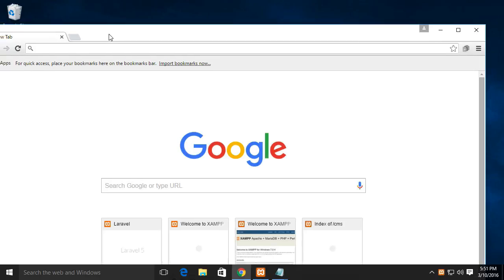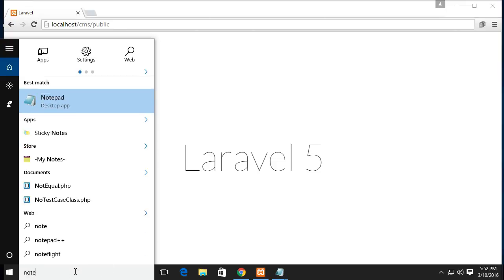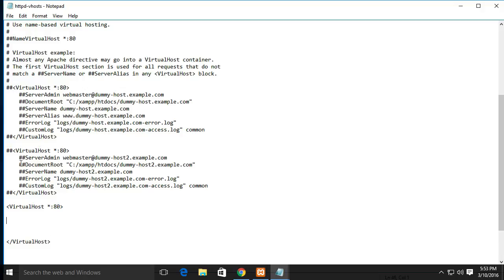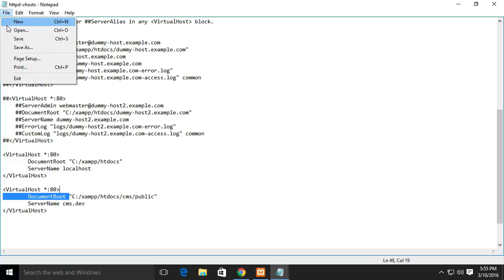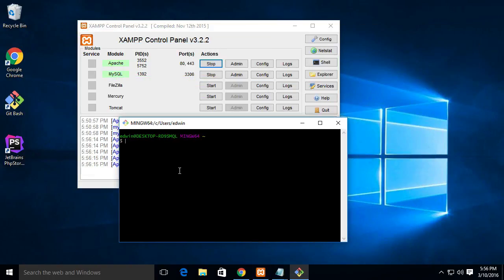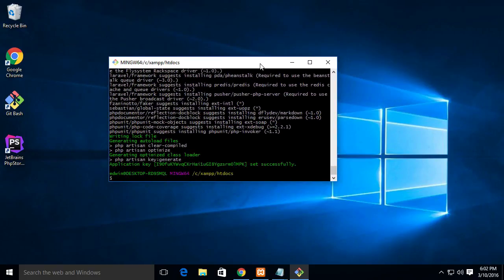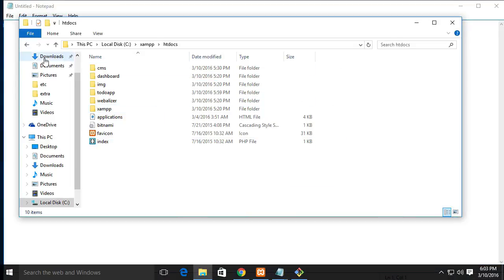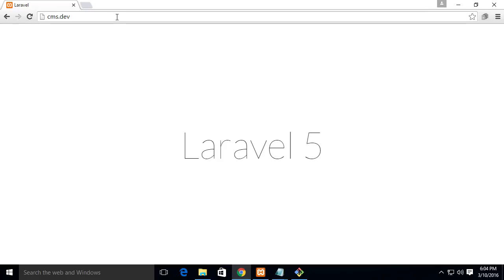011 virtual hosts